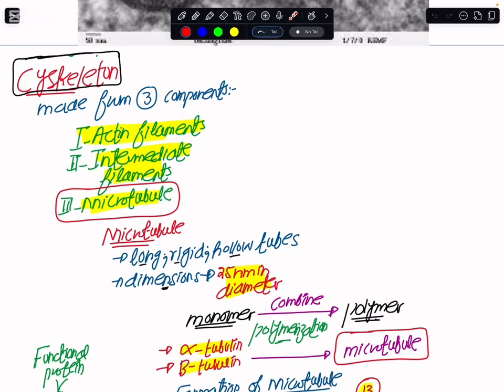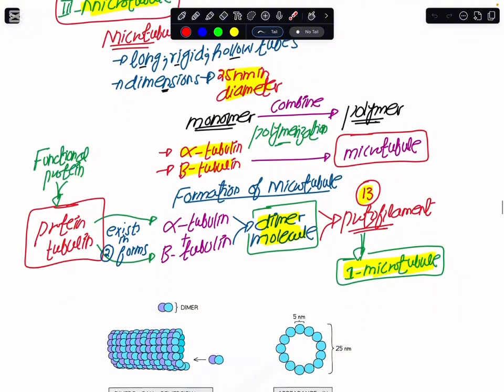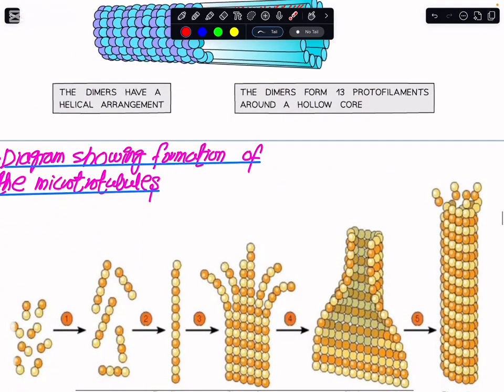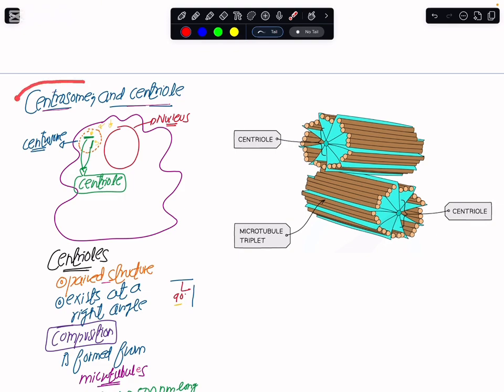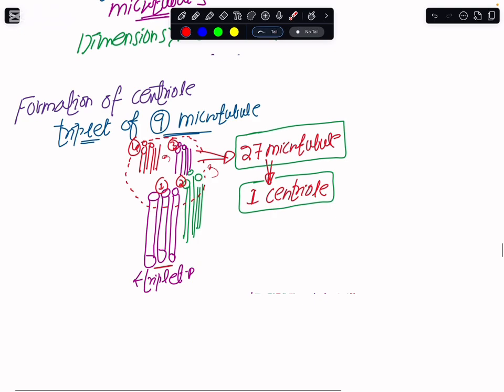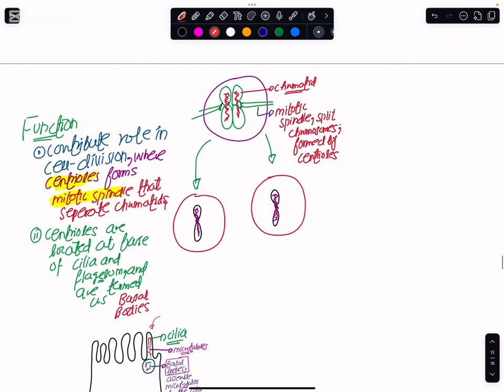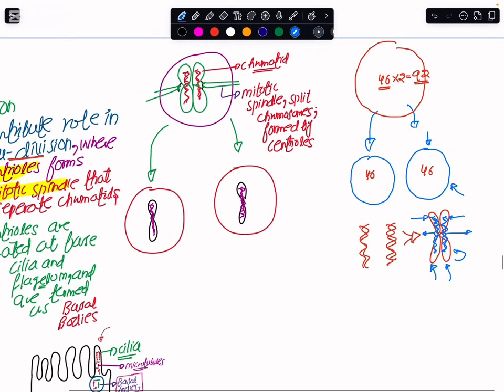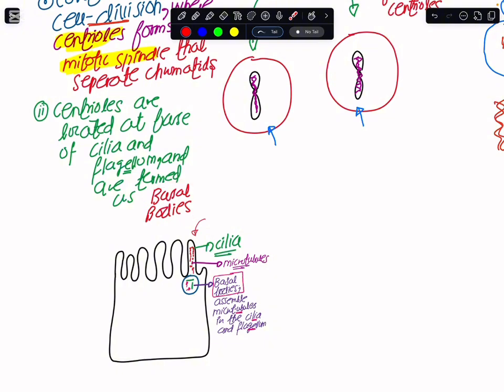AS Biology|Chapter #01 Cell Structure(Cytoskeleton ,Centrosome & Centrioles)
**🧬 YouTube Video Description: Cytoskeleton, Centrosomes & Centrioles – Structure & Function | A-Level Biology**

**🔬 Master the Invisible Scaffold of Cells!**
Dive deep into the **microscopic machinery** that shapes cells, drives movement, and powers division! This **A-Level Biology** lecture breaks down the **cytoskeleton, centrosomes, and centrioles** with crystal-clear explanations, 3D animations, and real-world examples. Perfect for **AQA, OCR, Edexcel & CIE** exam success!

✅ **Cytoskeleton:**
- **Microfilaments, Microtubules & Intermediate Filaments** – The "bones, muscles, and tendons" of the cell!
- Roles in **cell shape, motility (e.g., amoeboid movement), and intracellular transport**.

✅ **Centrosomes & Centrioles:**
- **Structure of the MTOC (Microtubule Organizing Center)** – The cell’s "control tower" for spindle formation.
- Critical function in **mitosis/meiosis** and cilia/flagella assembly.
- Why centrioles are **vital for animal cells but absent in plants**!